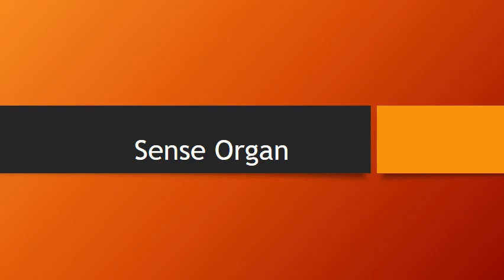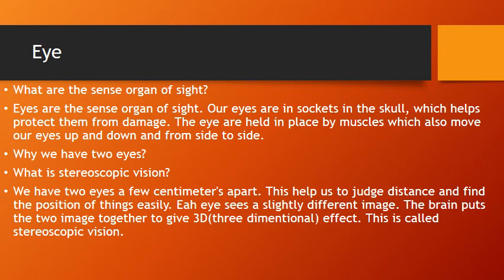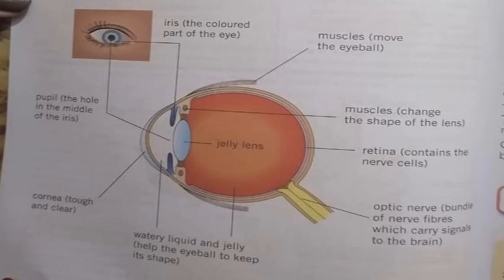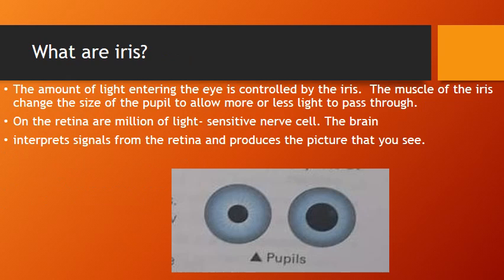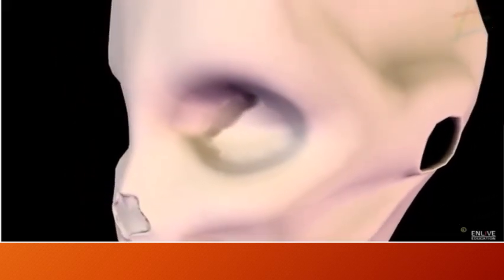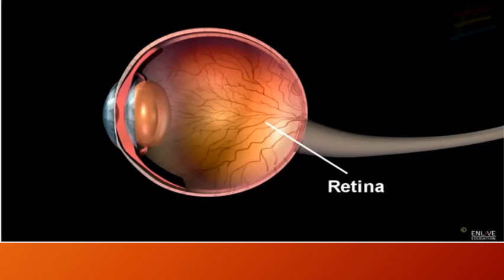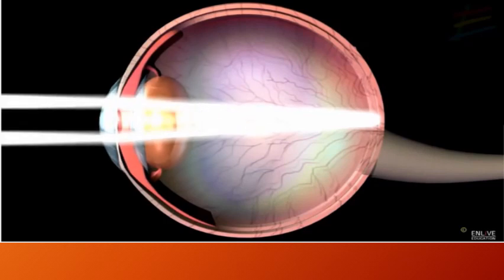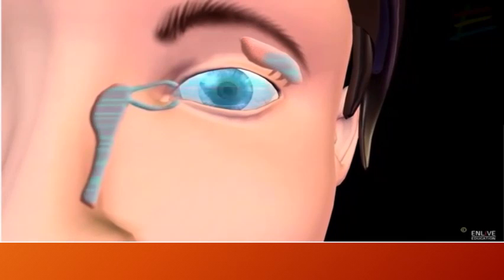APSACS - OSP - Week 4 - Class 6 - Science - Lecture 1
This video lecture was delivered online to students during week 4 of Online Support Program.